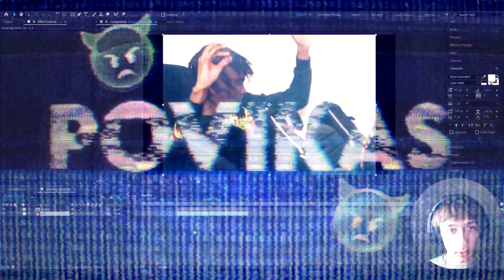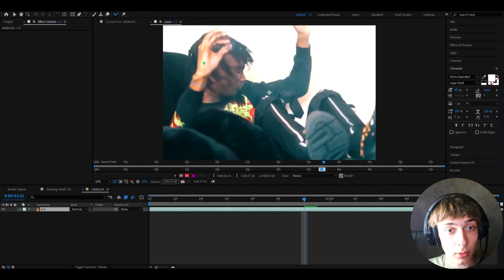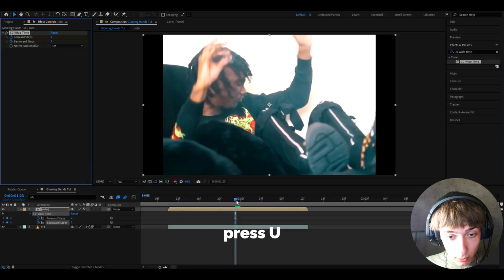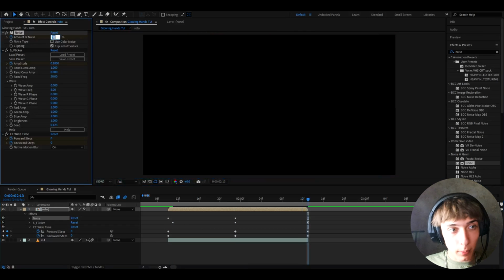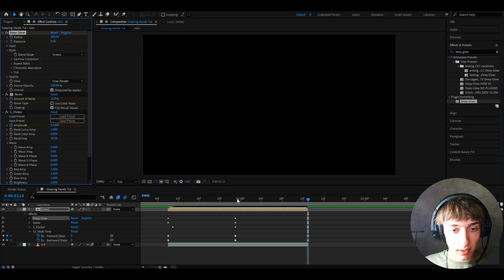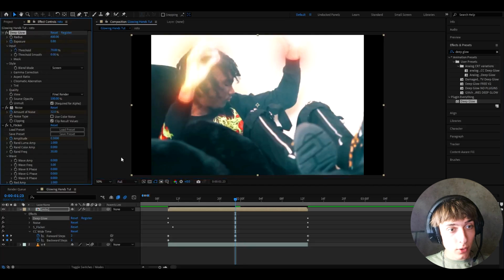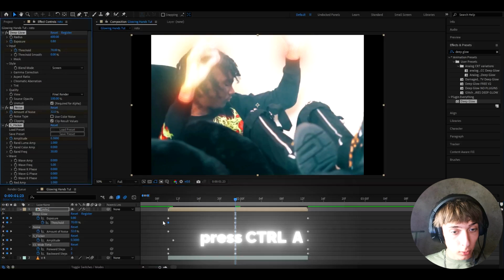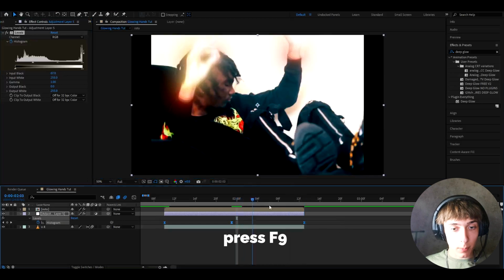Glowing Hands Effect - After Effects Tutorial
ULTIMATE DAMAGE BUNDLE /collections/editing-packs/products/ultimate-damage-bundle-1

In todays video Povikas is showing you guys how to make the Glowing Hands Effect in Adobe After Effects. Hope you guys enjoyed the video! Love Y'all 💙